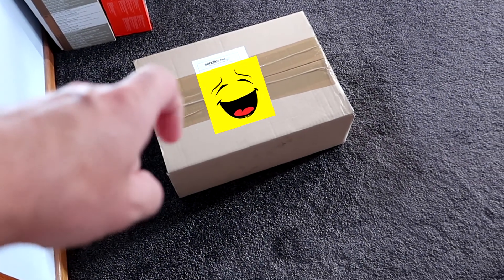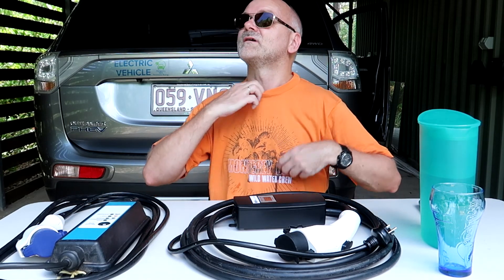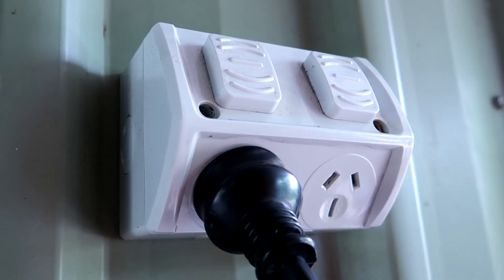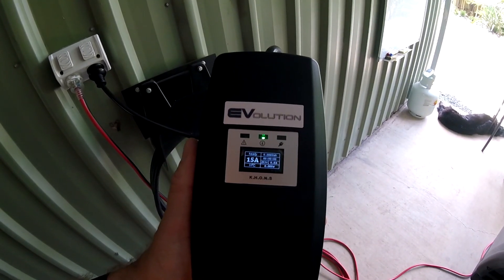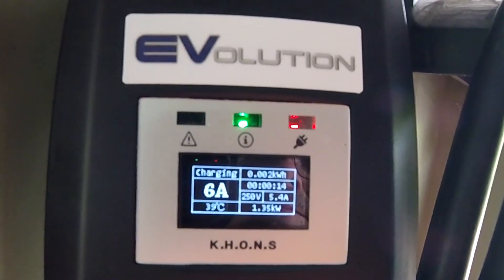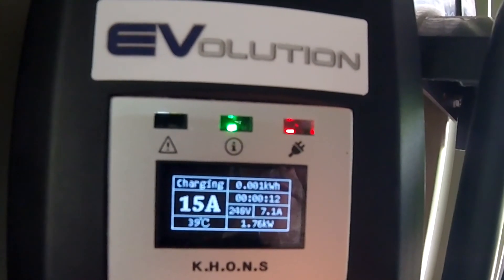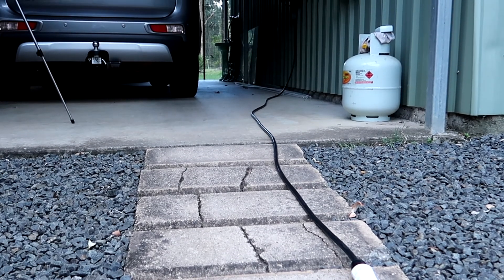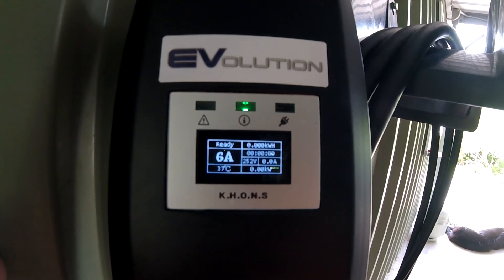Ep9 - I made the switch. New EVSE for the Outlander PHEV from EVOLUTION Australia.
After a few weeks of research I finally got my new EVSE (Electric Vehicle Supply Equipment) from Evolution Australia. So far it's been pretty good and it has come in handy already. With the flexible output power delivered to the car, I can now adapt the charging speed my needs.

This is the unboxing, first look and, of course, first charge with it.

PHEV Watchdog (Best App on the market, heavily developed. Gives you all the numbers you need to know about the battery and vehicle):